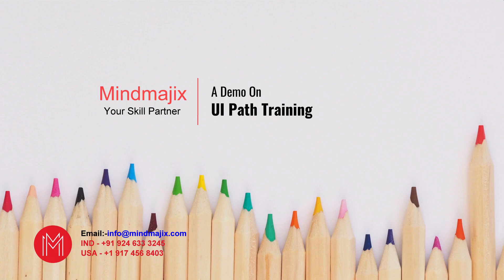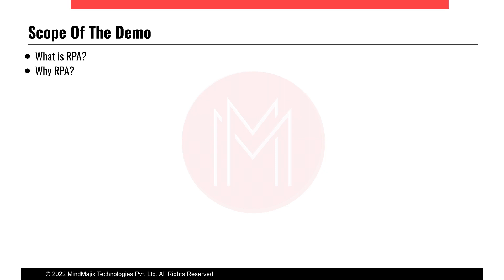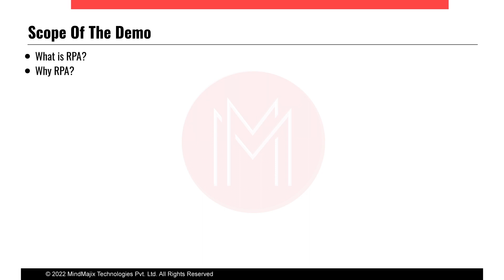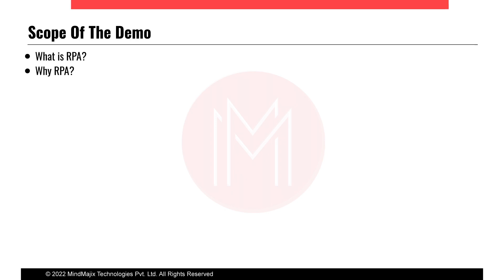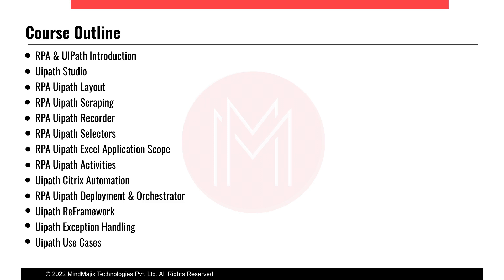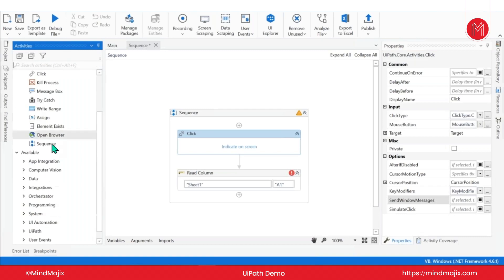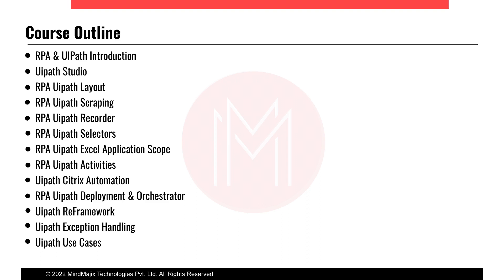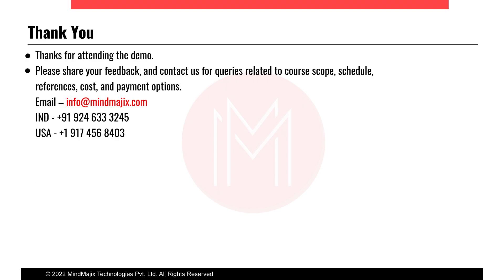UiPath Training | RPA UiPath Certification Course | UiPath Tutorial For Beginners | MindMajix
This MindMajix's YouTube video on UiPath training is for all learners who wish to make a bright career in the automation industry. This MindMajix's RPA UiPath Course content includes topics like what is UiPath studio, UiPath components, layout, scraping, RPA UiPath excel application scope, UiPath ReFramework, citrix automation, exceptional handling and more. Also you will learn how to publish automation processes to the UiPath orchestrator and run them with the bots.

You can also enroll in our UiPath certification course from different cities like:

🔵 About MindMajix's UiPath Training

This UiPath training will expose you to all the UiPath basics and advanced concepts so that you can analyze processes, identify issues, and implement automation solutions. This UiPath course lets you learn the necessary content to clear the UiPath Certified RPA Associate Certification exam. MindMajix offers many current industry use cases and on-the-date projects to boost your hands-on knowledge. MindMajix provides a career path program that you can use to prepare yourself for interviews and become the best fit to take multiple UiPath job roles.

🔑 Key Features:

👉 Certification Based Curriculum
👉 24/7 Support.
👉 Real-life Projects.
👉 Get Certified.